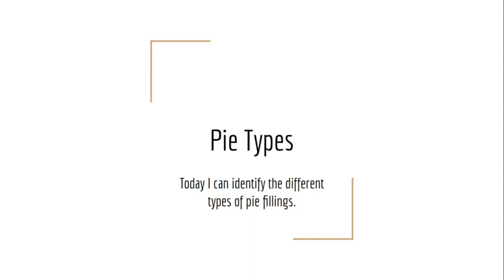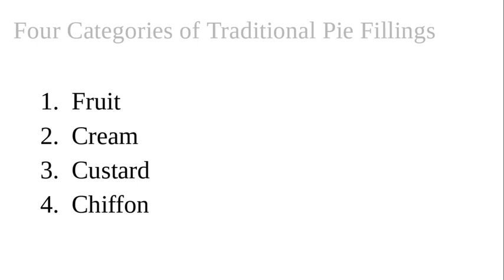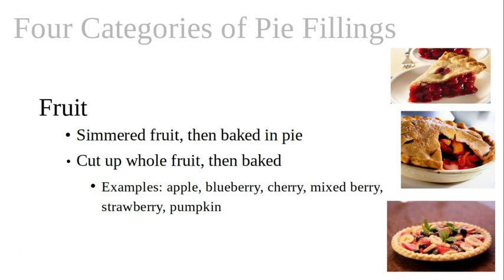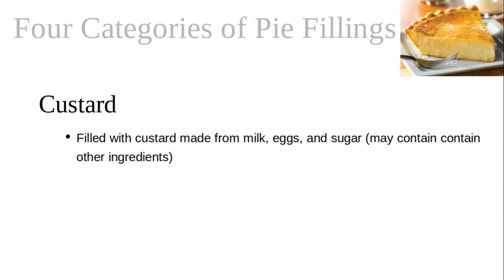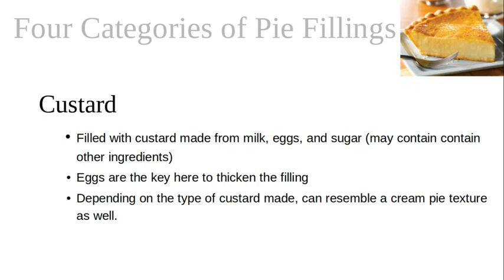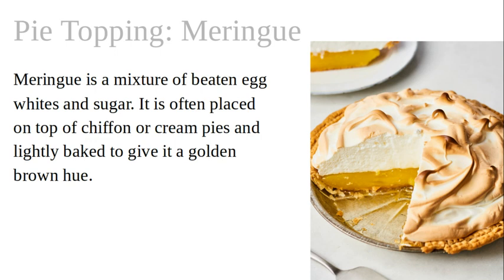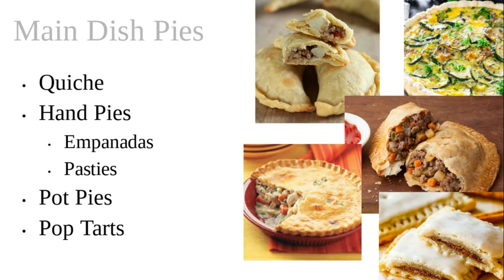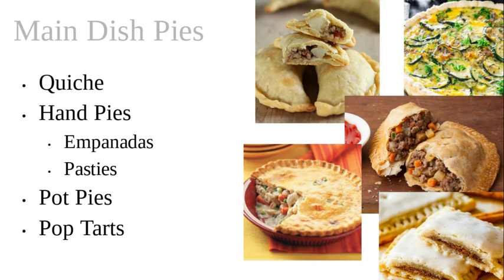Pie Filling Types